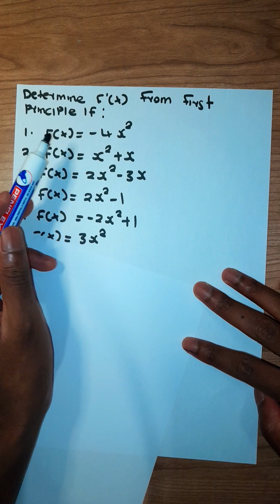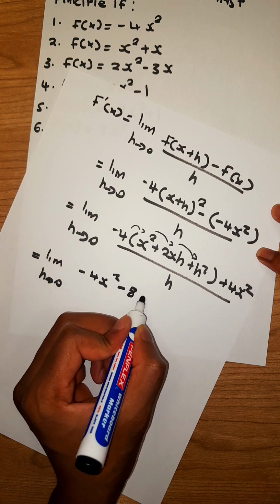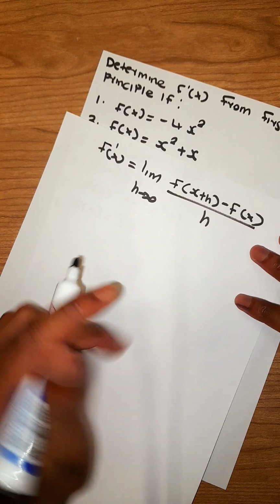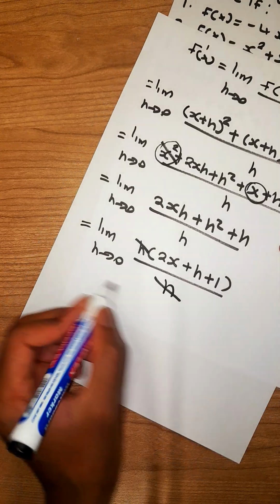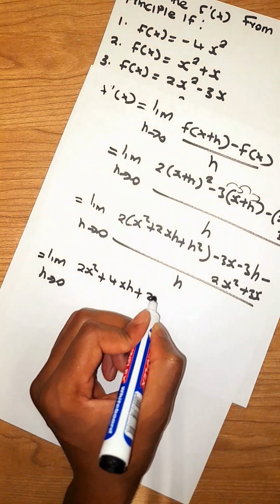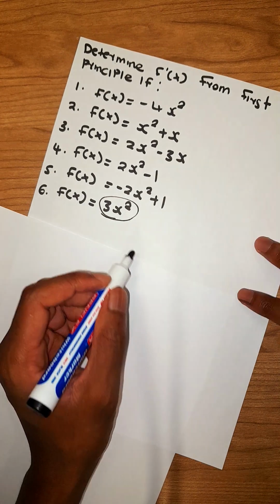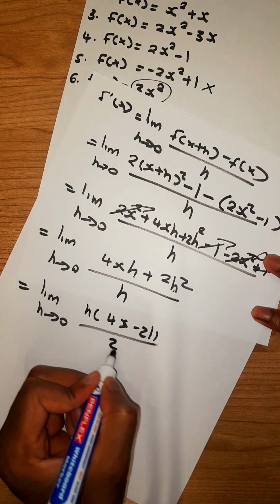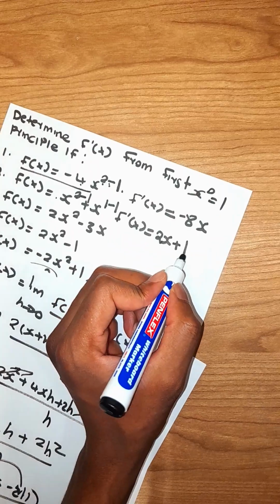calculus, differentiate using 1st principle grade 12